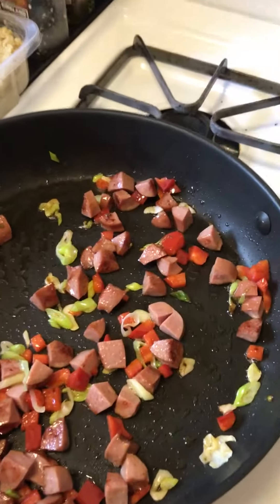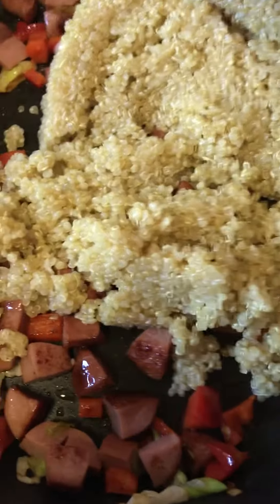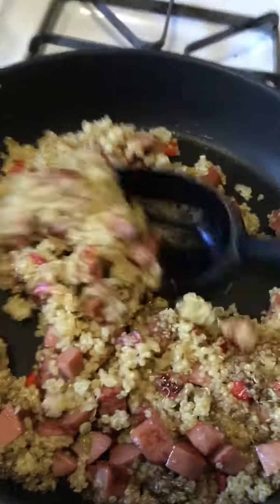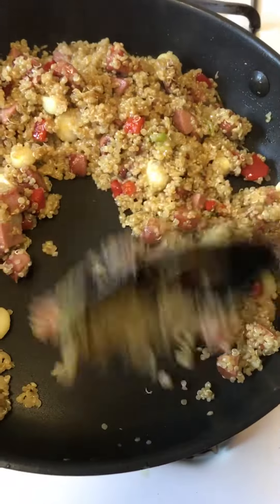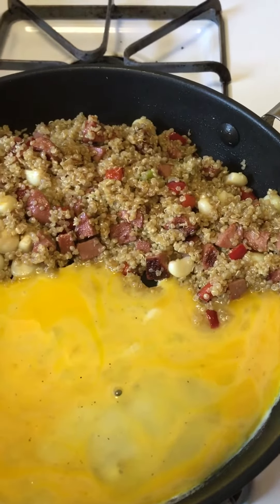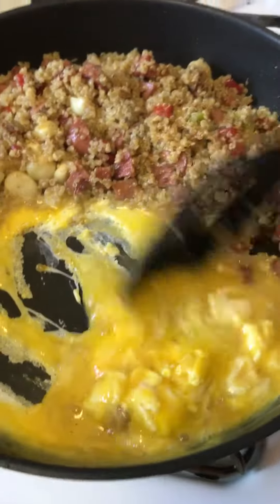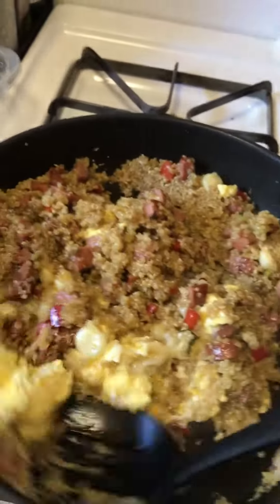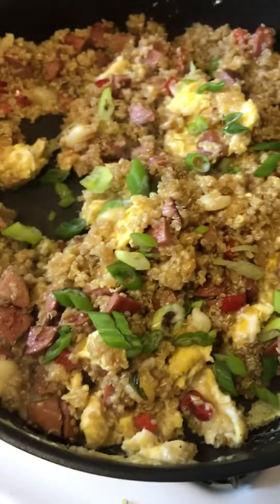Peruvian Hot Dog Quinoa Fried Rice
I'm HomeCookin Peruvian Hot Dog Quinoa Fried Rice with what I had at home!